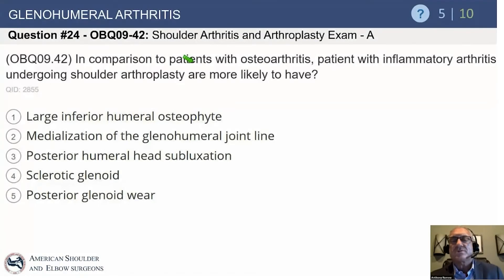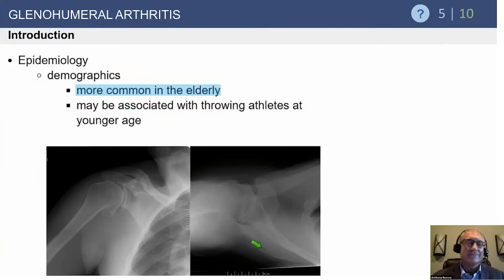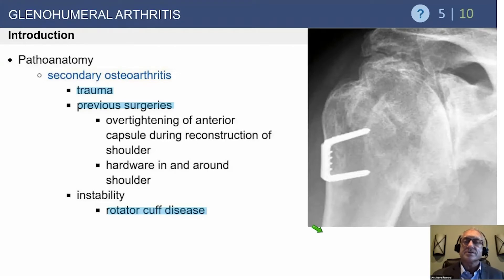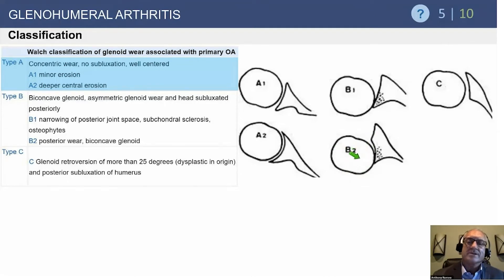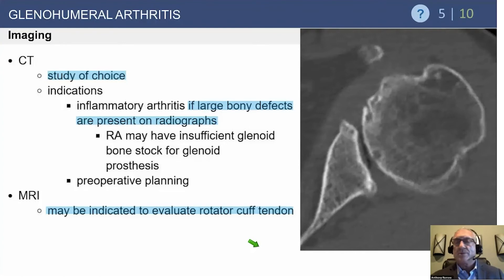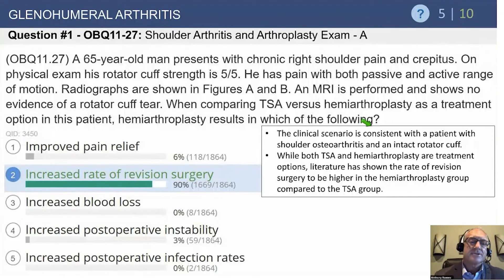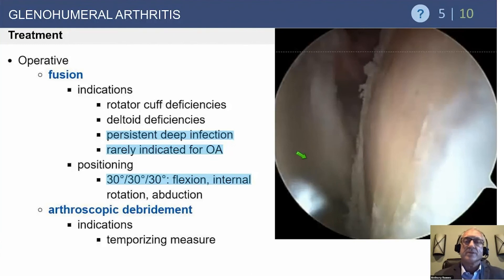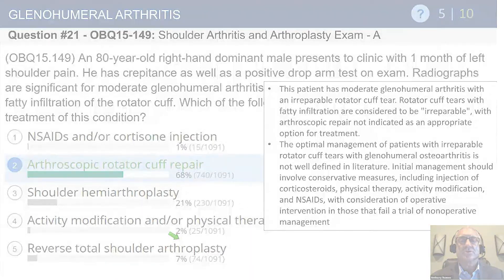Glenohumeral Arthritis Exam Review - Anthony Romeo, MD